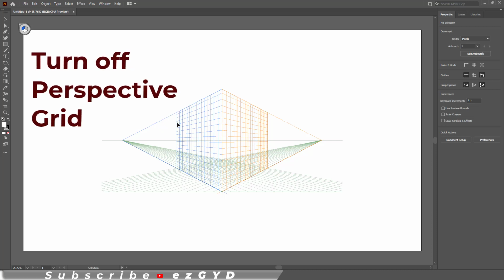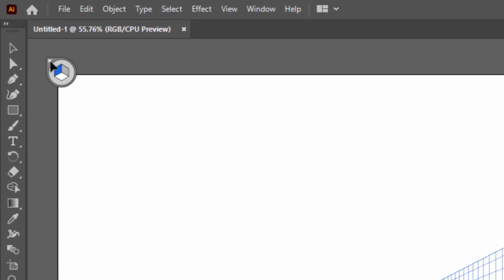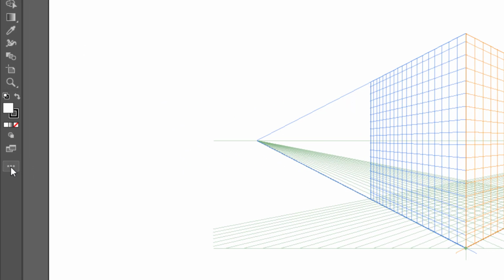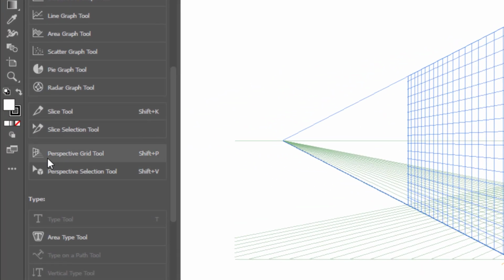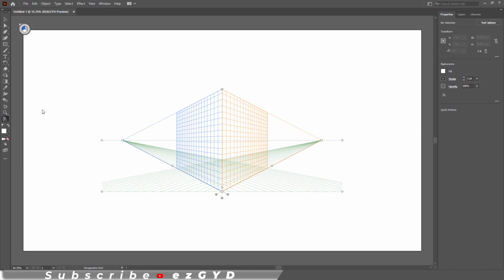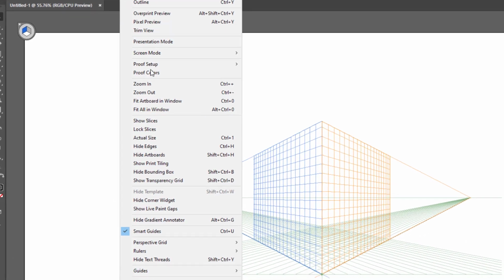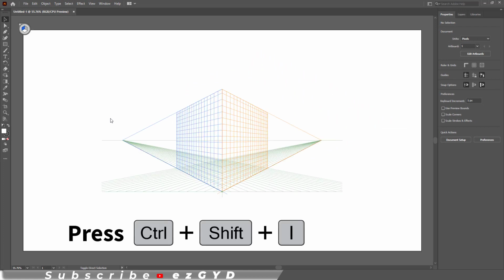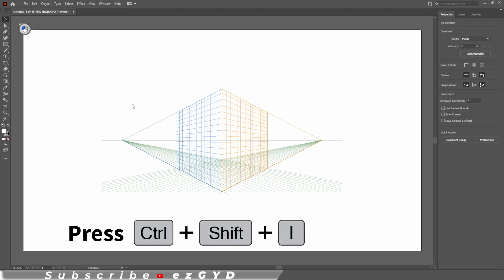How to TURN OFF Perspective Tool in Illustrator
In this illustratortutorial video, you will learn how to TURN OFF Perspective Tool in Illustrator